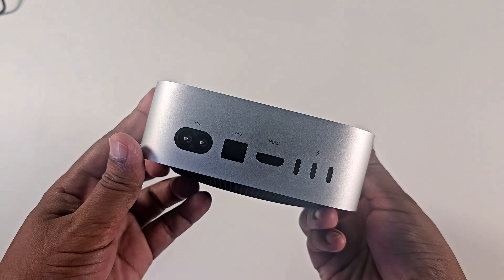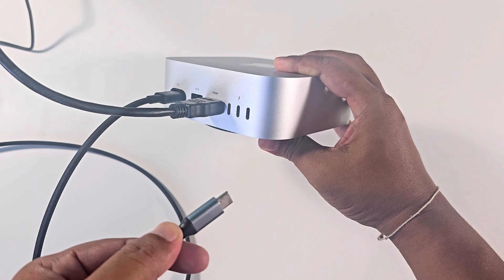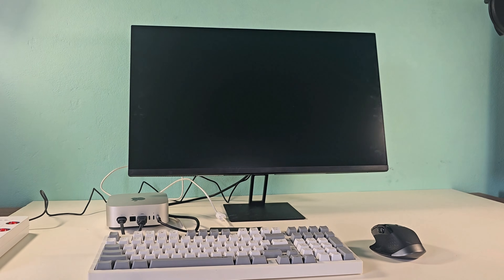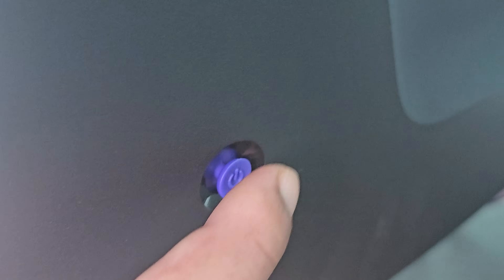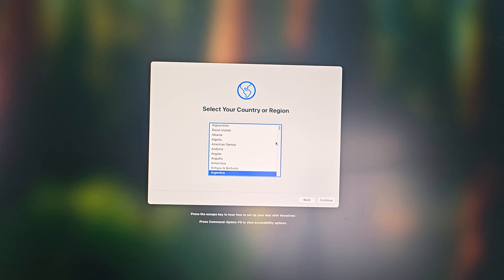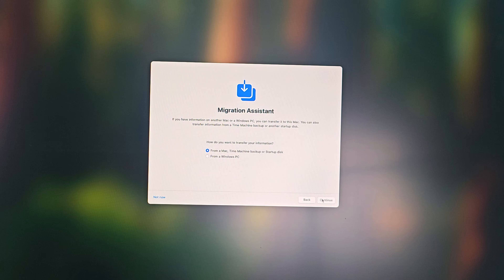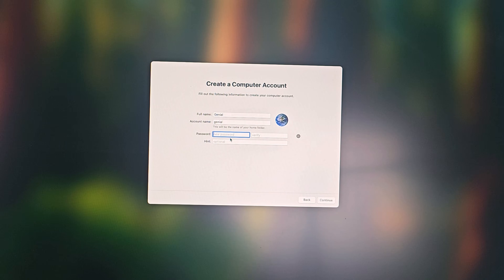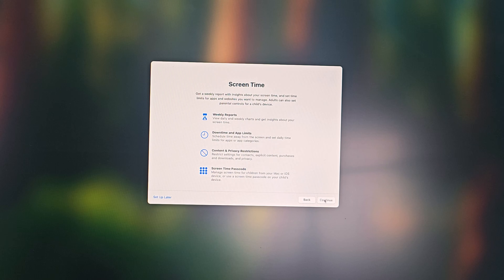How to setup Mac Mini M4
How to setup new mac mini m4. How to set up new mac mini. How to setup mac mini m4 without keyboard